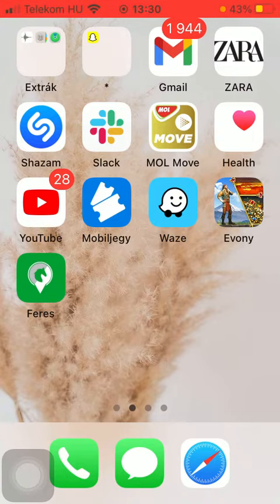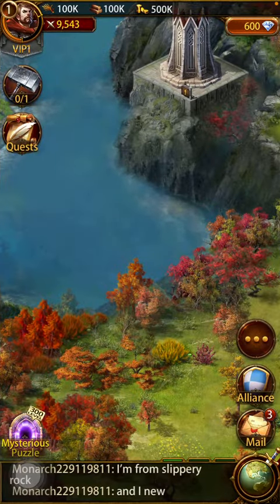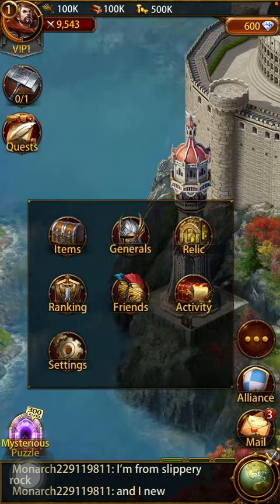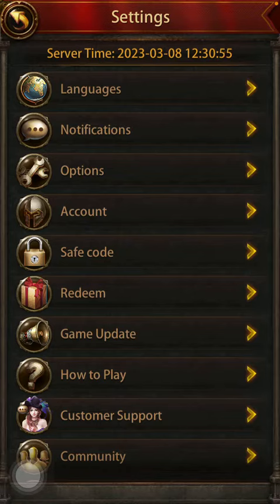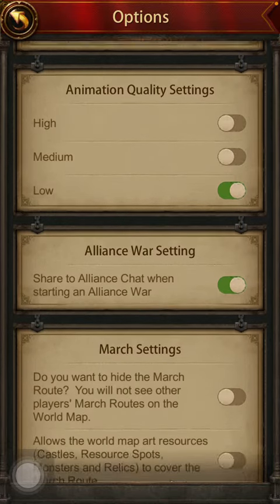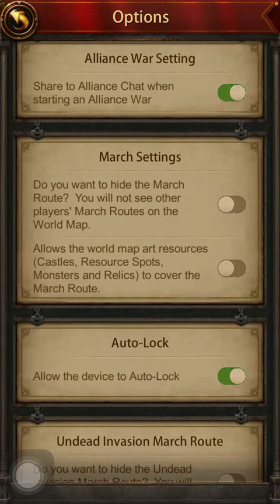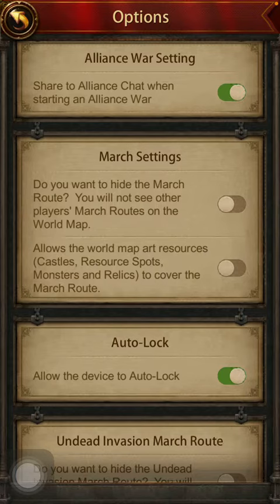How to hide march route on Evony?